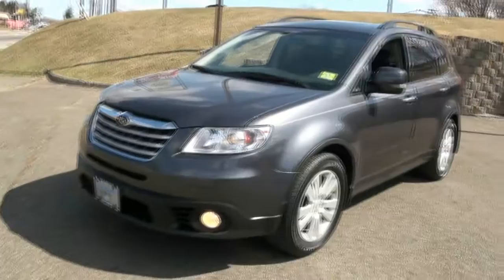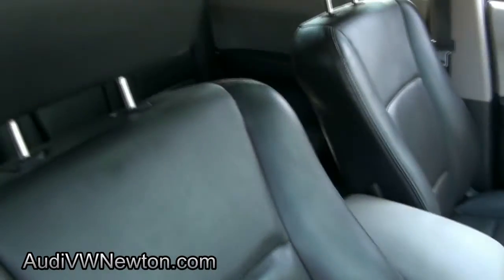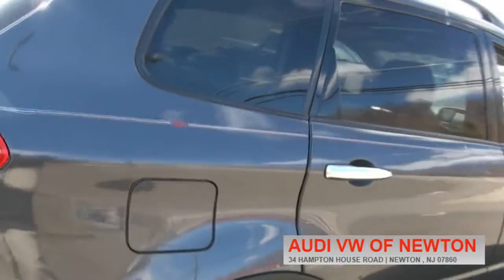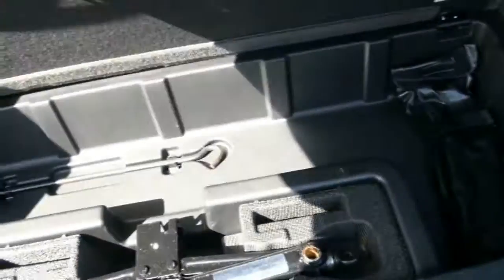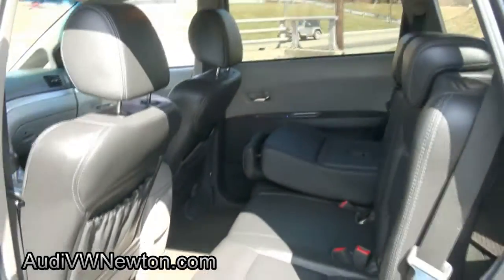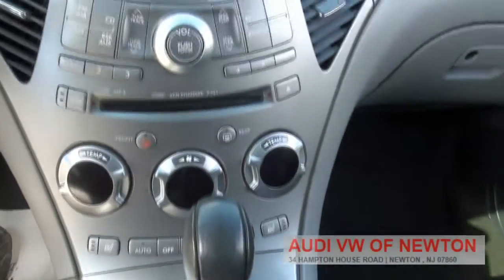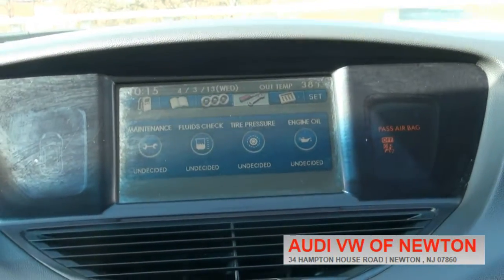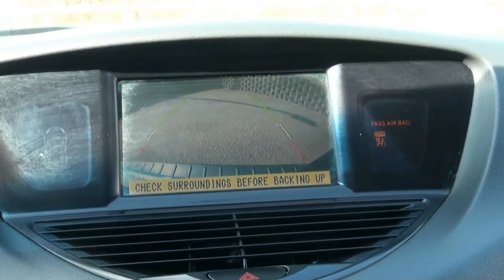2008 Subaru Tribeca AWD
34 Hampton Road Newton, New Jersey 07860
Stock# P2806